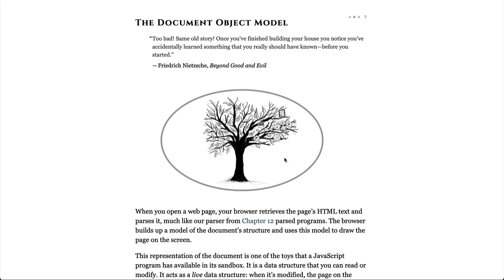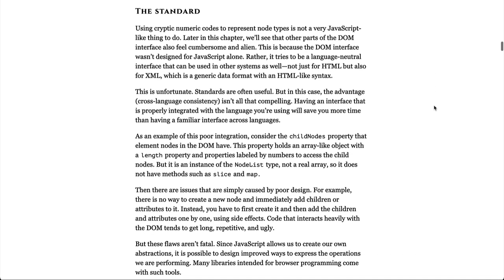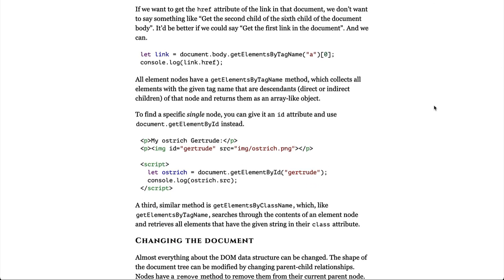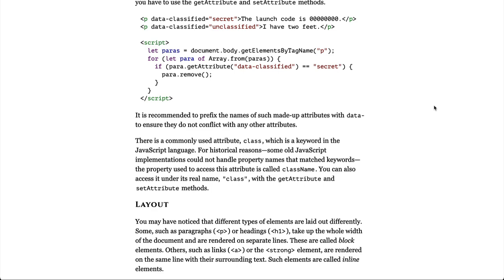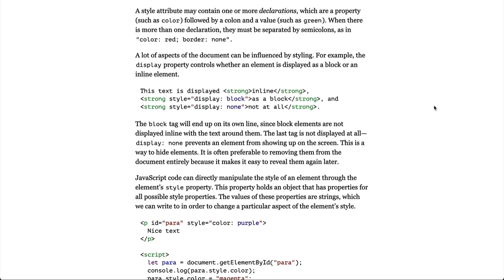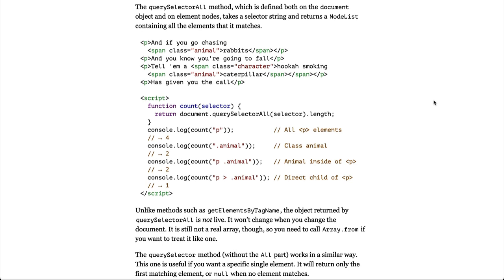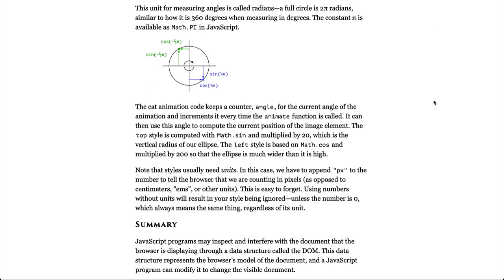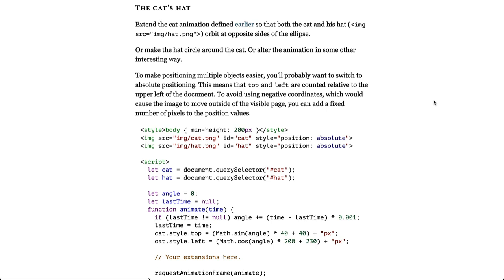Eloquent JavaScript 4th Edition - Chapter 14 - The Document Object Model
Chapter 14 - The Document Object Model. Discover how JavaScript interacts with HTML and CSS through the Document Object Model (DOM). This chapter dives into DOM manipulation, teaching you how to dynamically create, update, and remove elements on a web page. Learn to respond to user inputs, change styles, and build dynamic, interactive interfaces.

Topics: Document structure. Trees. The standard. Moving through the tree. Finding elements. Changing the document. Creating nodes. Attributes. Layout. Styling. Cascading styles. Query selectors. Positioning and animating.